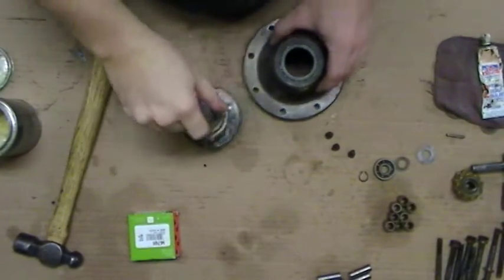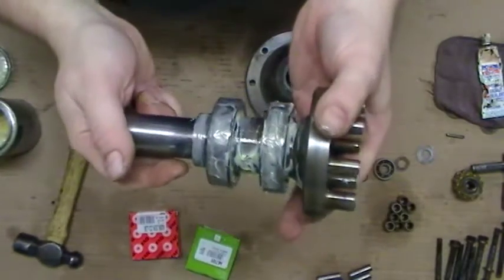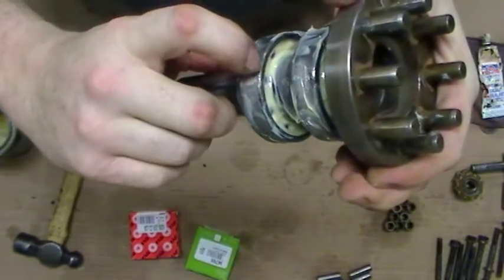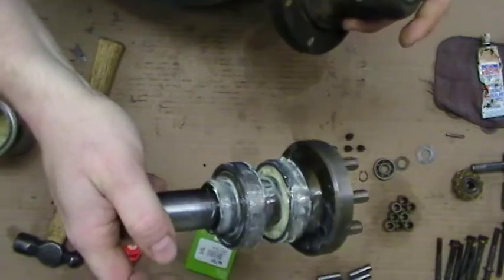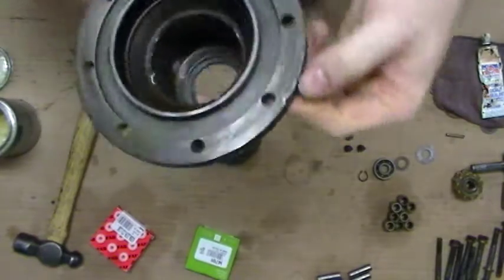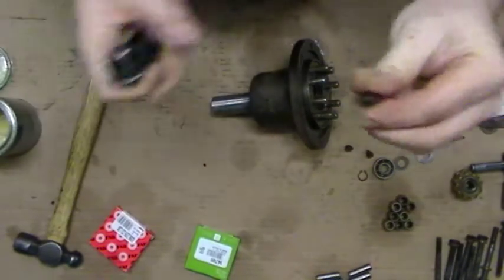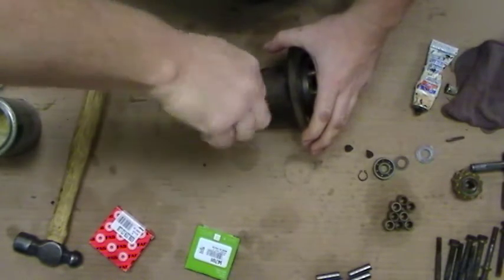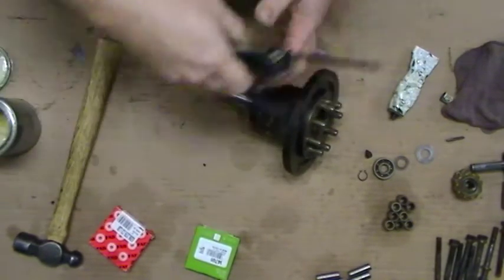SM Cyclo-Drive output assembly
Putting together the output assembly of an SM Cyclo-Drive.  The comment about the bearing cages and shields applies to the high radiation field where these particular units get used.  I expect the whole rest of the universe will have no trouble with plastic cages and un-modified double shield bearings.